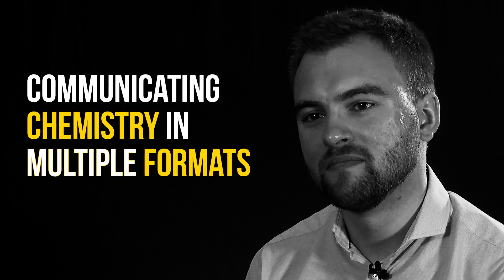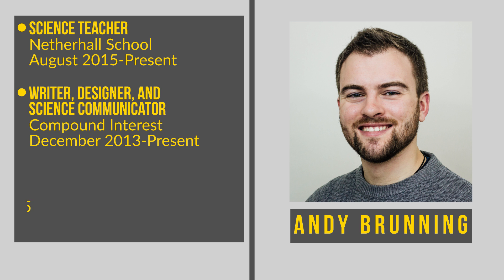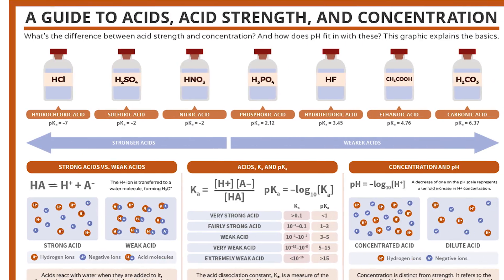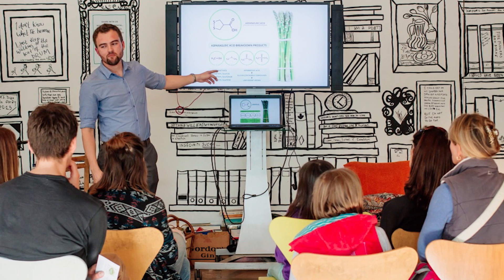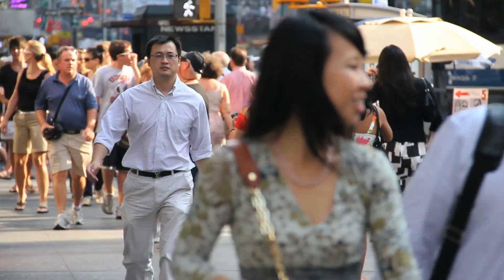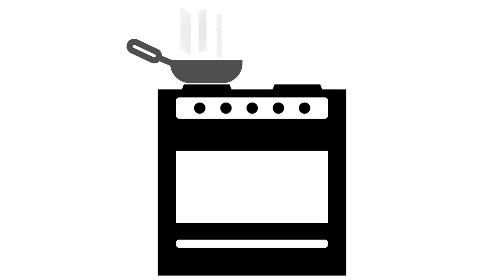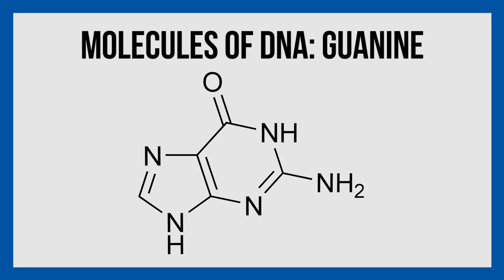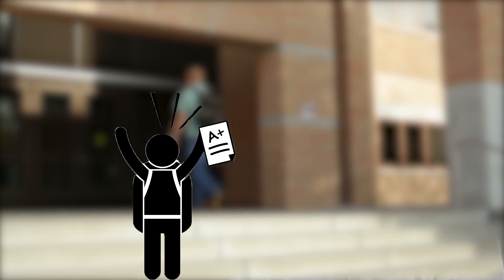What Chemists Do - Andy Brunning, Chemistry Teacher and Science Communicator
Andy Brunning is a chemistry teacher and the creator, writer and artist for Compound Interest. When Andy is not in the classroom teaching, he can be found creating infographics for Compound Interest, a website that he runs single-handedly from Cambridge, UK. The infographics allow people to learn about a wide range of chemistry topics through engaging visuals.

ACS Multimedia does not endorse any products or services. The views expressed in this presentation are those of the presenter and do not necessarily reflect the views or policies of the American Chemical Society.